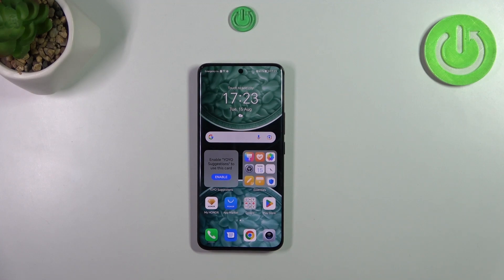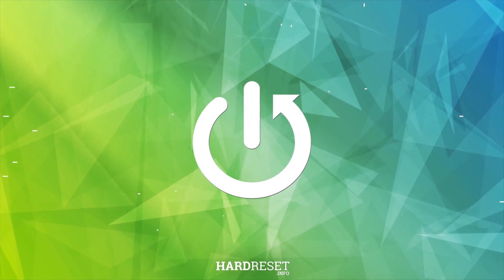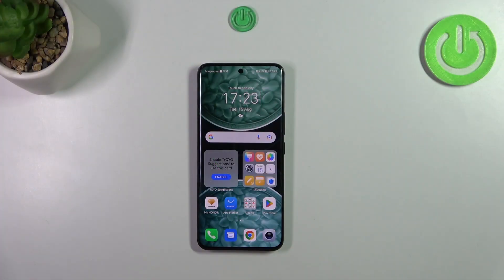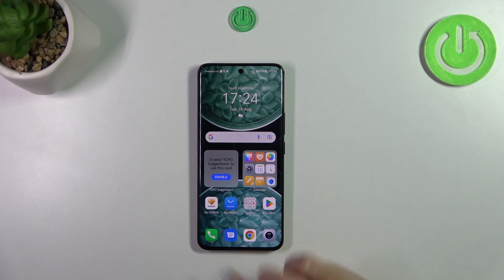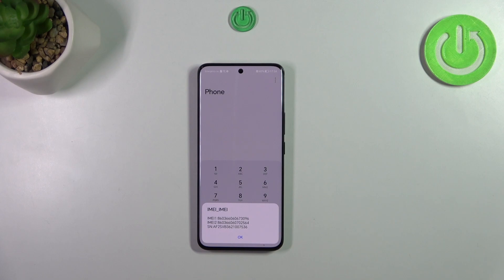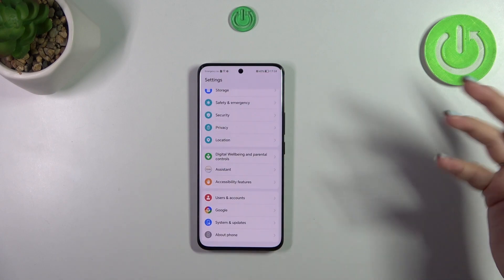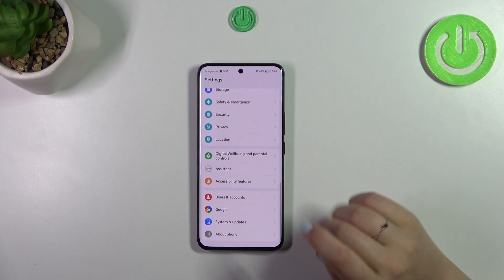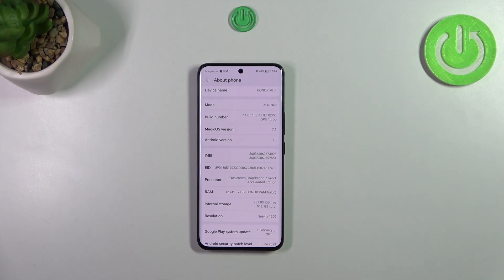How to Check the IMEI Number on a HONOR 90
Discover the essential information about your HONOR 90! Join us in this tutorial video where we guide you through finding the IMEI number on your device. From warranty queries to device identification, we've got you covered. Tune in now to learn how to locate the IMEI number on your HONOR 90 and access crucial details about your device.

How to find the IMEI number on a HONOR 90? How to see the IMEI number on a HONOR 90? How to confirm the IMEI number on a HONOR 90?